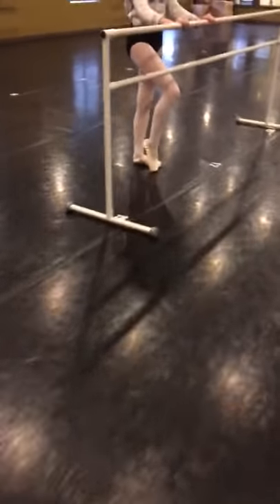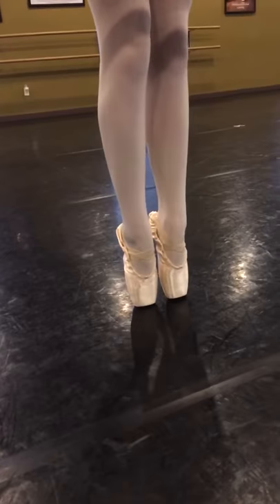Toe stands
Pointe barre exercise 3